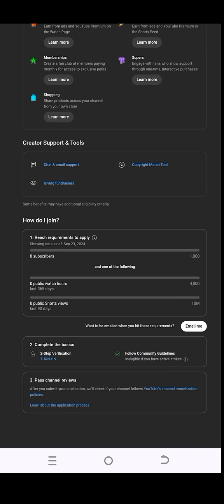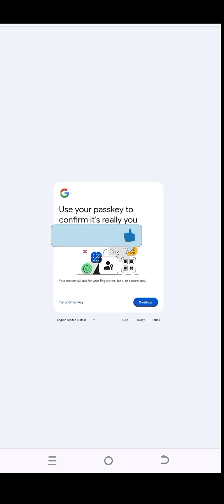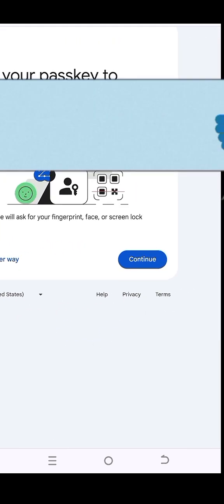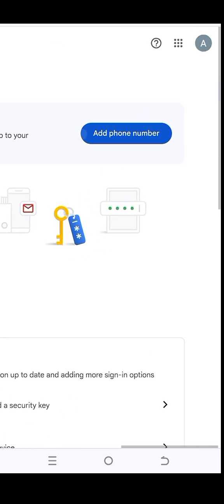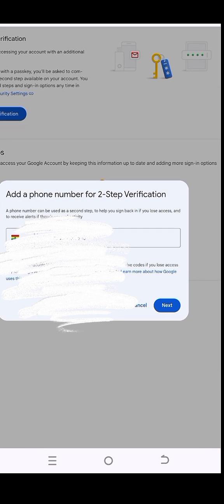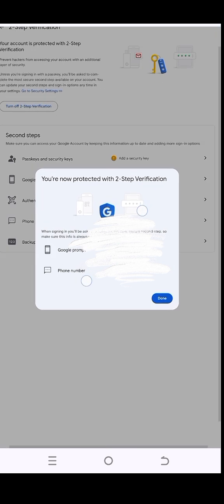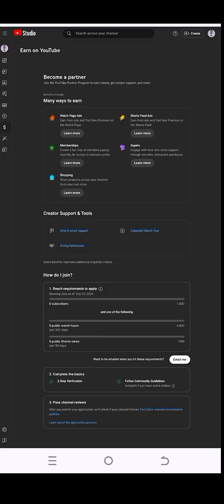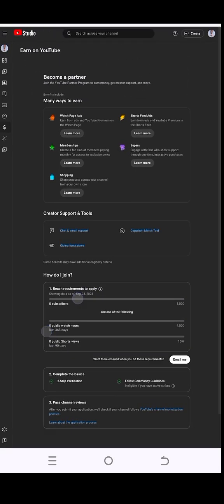How To Verify Your Phone Number On Youtube: A Step-by-step Guide